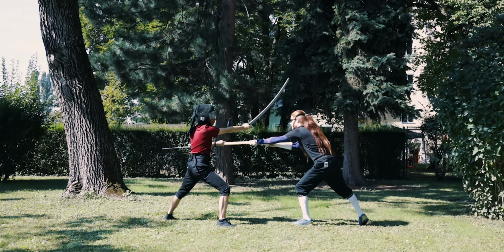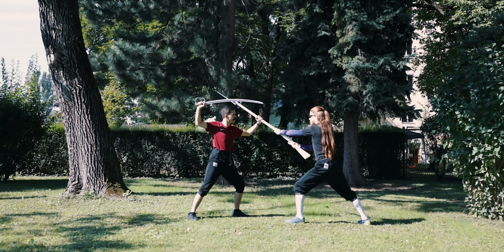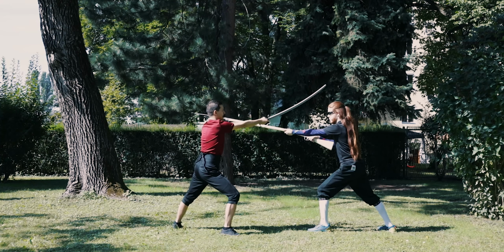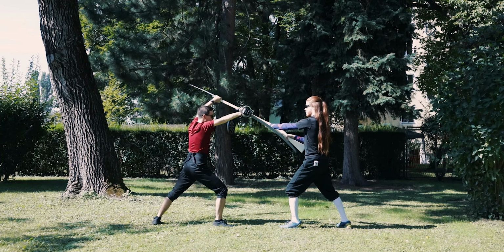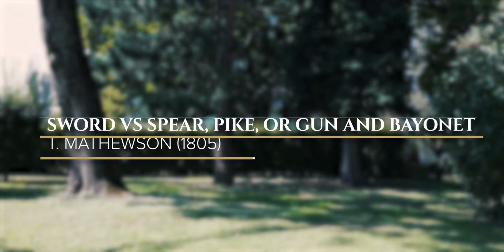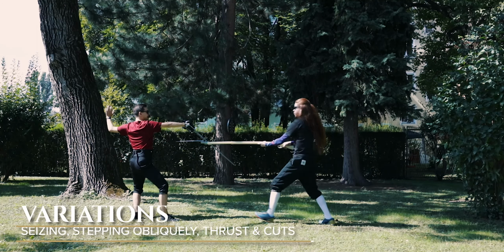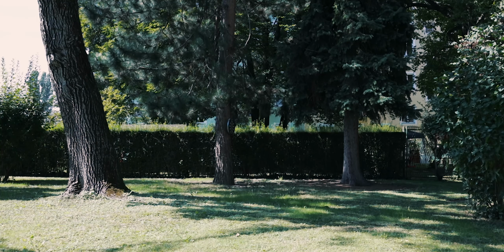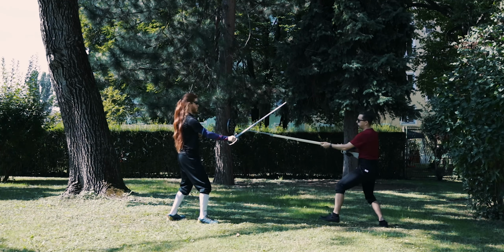Sword vs Bayonet | Roworth & Mathewson [HEMA]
In this video I'm going through various techniques with the military sabre or sword against the infantry musket and bayonet. Note that this is also valid for other polearms around 1800, such as various pikes or the spontoon.

Given the length and general nature of polearms, even the predominantly linear fencing systems of the Napoleonic period make extensive use of offline footwork when facing such weapons.

Thank you to the folks at the Academy of Historical Fencing & Schola Gladiatoria for bringing the manuals and plates to the masses!

Timestamps:

0:00 Introduction
0:26 Roworth: Technique 1
2:22 Roworth: Technique 2
3:52 Roworth: Technique 3
5:15 Mathewson & Variations
7:09 Comments & Conclusion